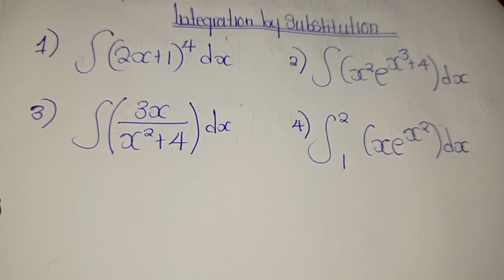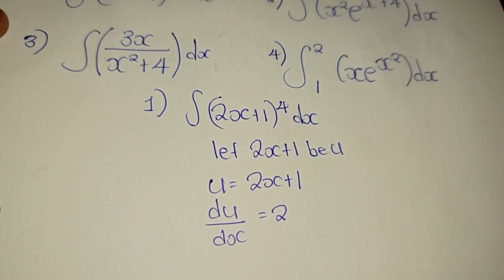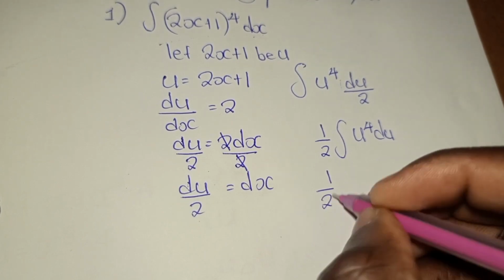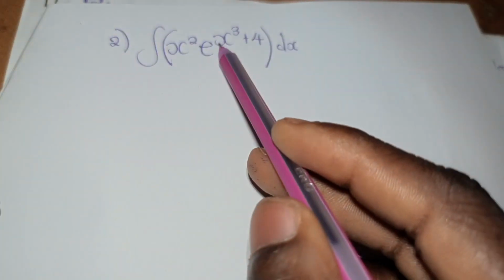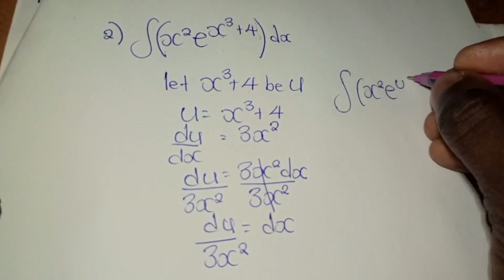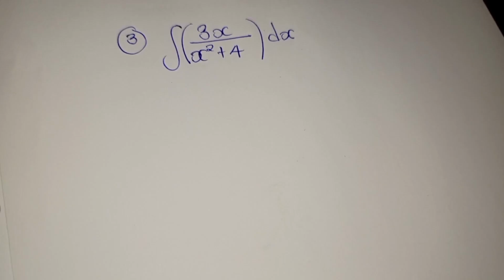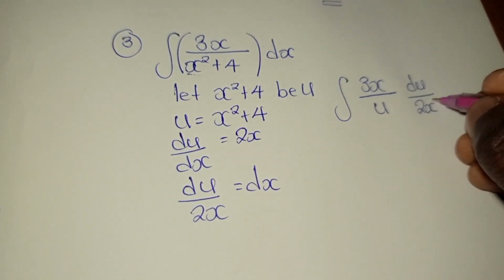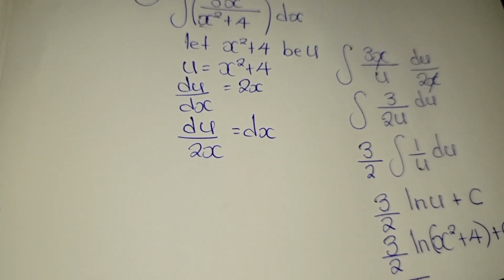substitution by U video by Golden Zulu